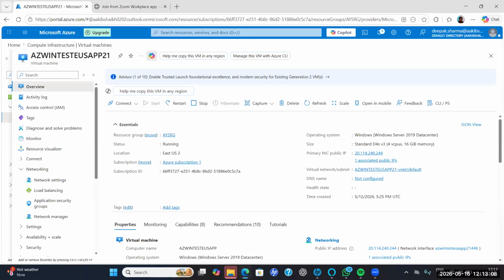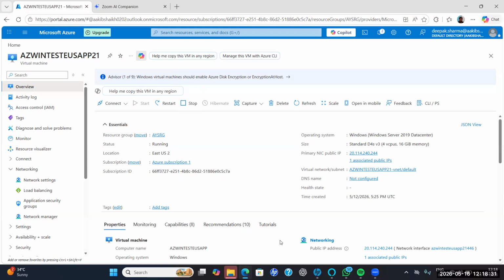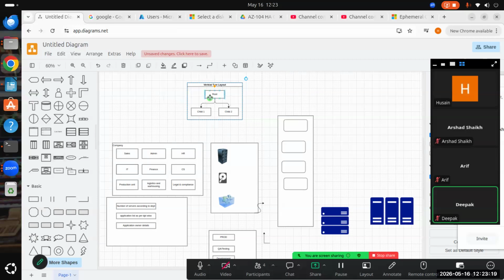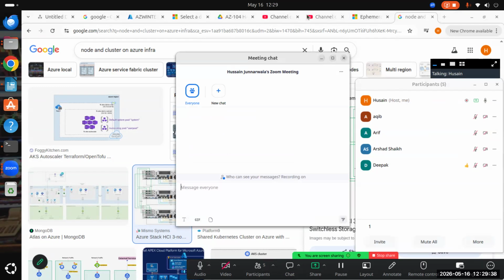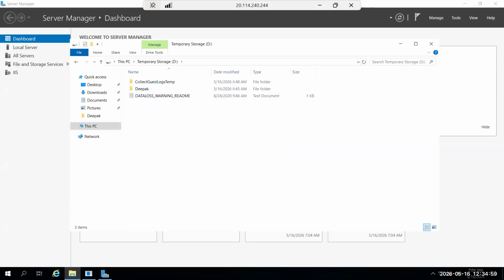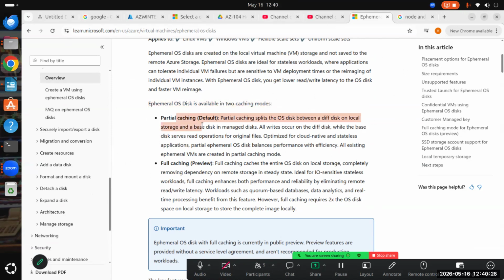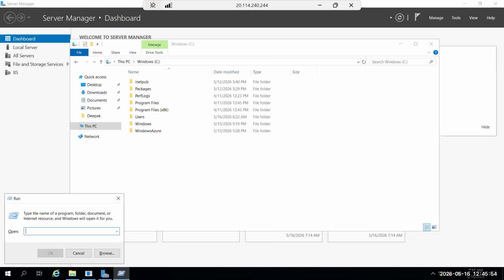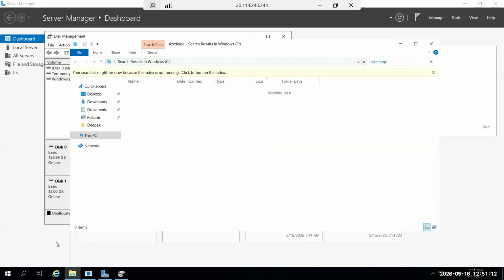Ephemerel Disk Practical Day 10